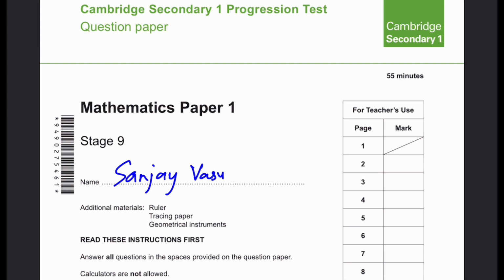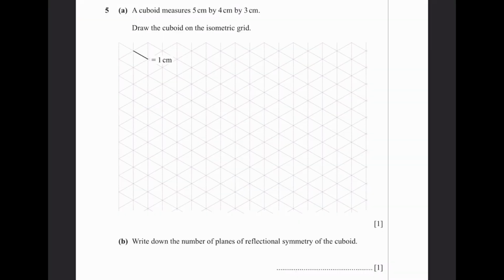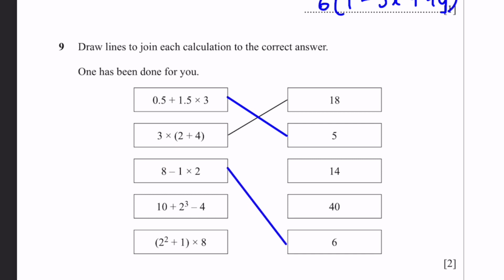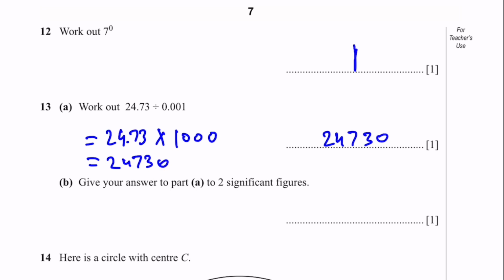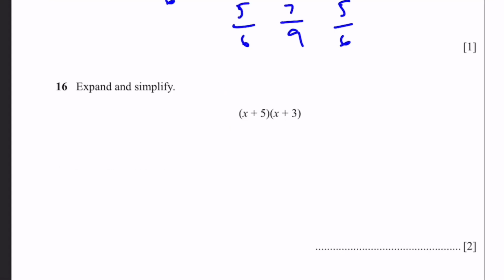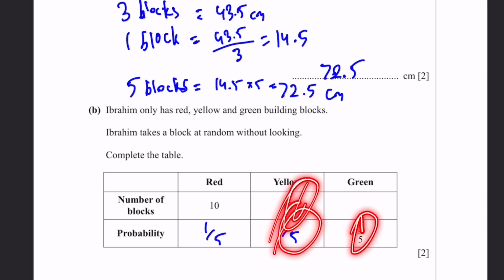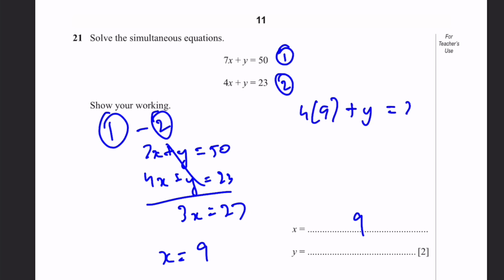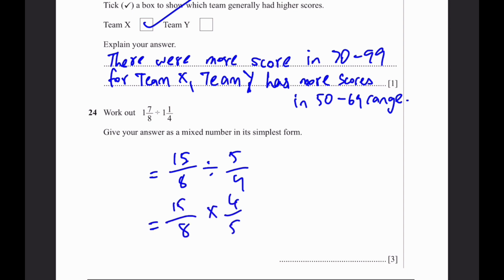Stage 9 2014 Cambridge Lower Secondary Progression Test Math Paper 1